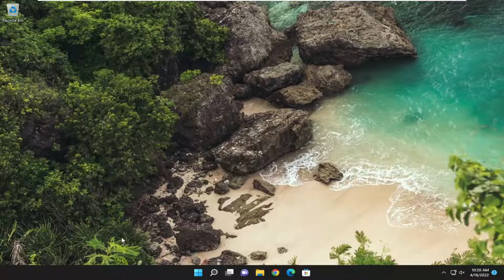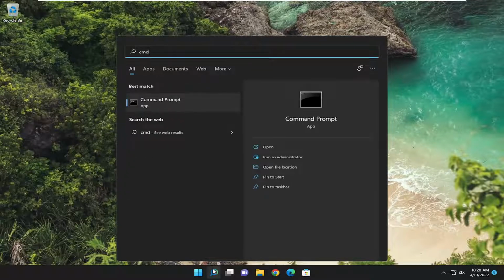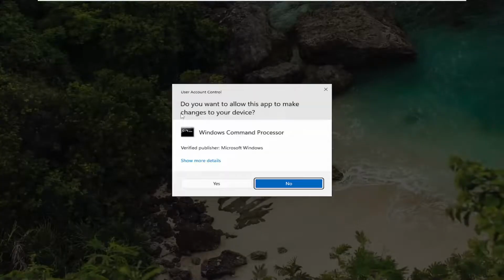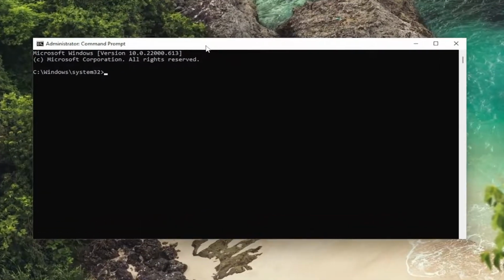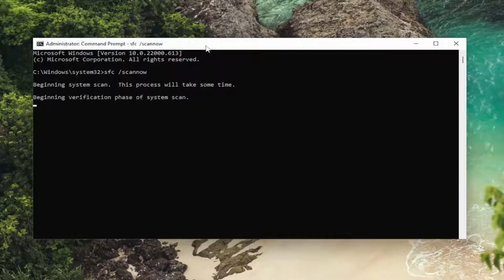How To Fix The System Cannot Find The File Specified - Error Copying File Or Folder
Sometimes Windows backups may fail when you try to create a file back up or system image with a backup tool.

You can get the error: “the system cannot find the file specified”. If you are in a hurry with some tasks, you may feel stranded.

It doesn’t have to be a burden, though. There are specific quick and straightforward solutions to such an error.

Issues addressed in this tutorial:
system cannot find the file specified
the system cannot find the file specified
the system cannot find the file specified visual studio
the system cannot find the file specified autocad
the system cannot find the file specified asp.net
the system cannot find the file specified at login

Error message: “The system cannot find the file specified” is a very common error for Windows users, especially for Windows 10. This bug usually points towards the error code 0x80070002. However, depending on the OS specification, failure type, and other indicators, the code varies.

The system cannot find the file specified is an error message that can occur on Windows 10/11 when trying to open or delete a file, launch an application, update the OS, back up data, or perform other file operations.

In more severe scenarios, the error pops up when trying to boot your operating system, showing an orange screen instead. However, there are several ways in which you can repair this problem, depending on where you stumble upon it.